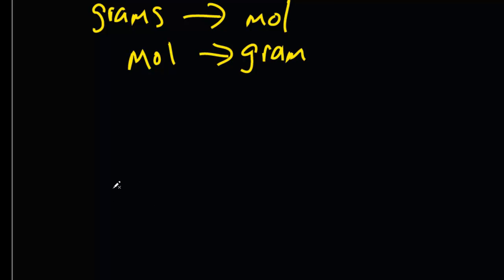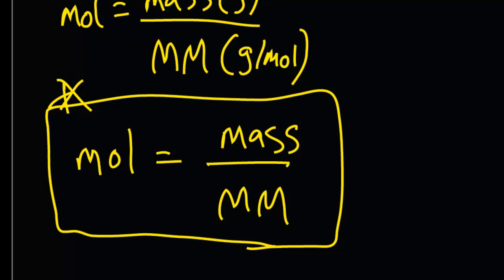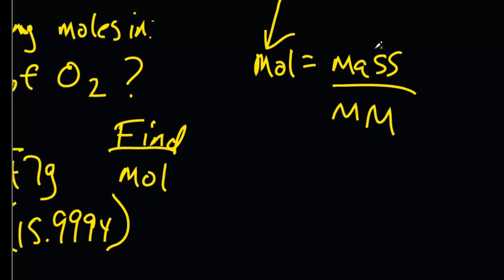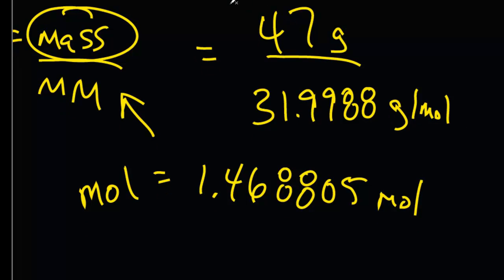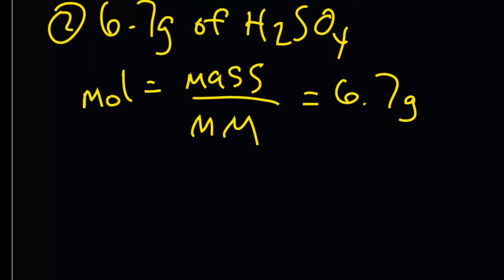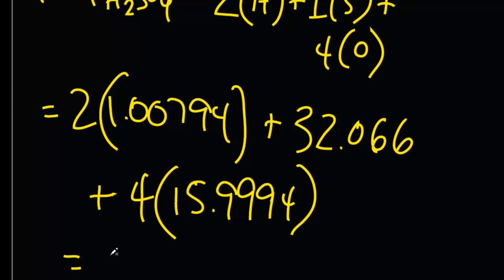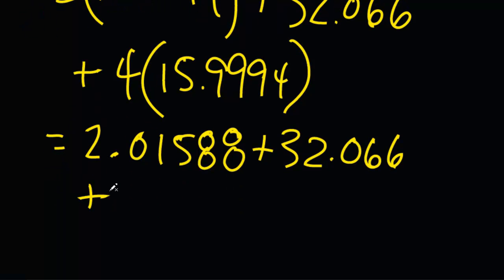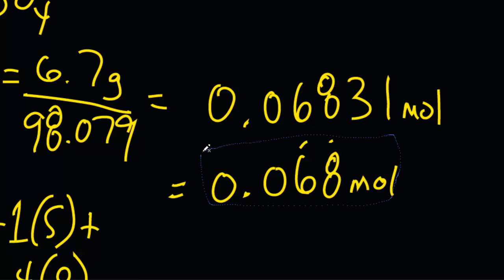General Chemistry - How To Convert Moles To Grams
How To Use The Periodic Table To Convert Moles To Grams and Grams To Moles